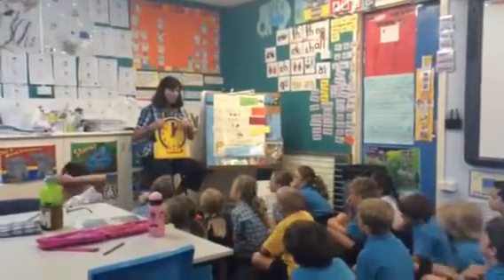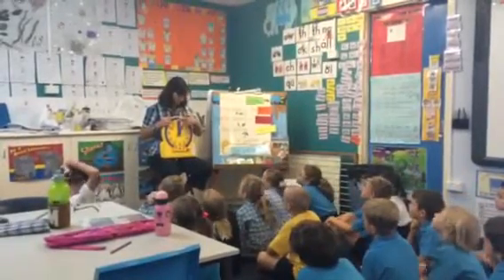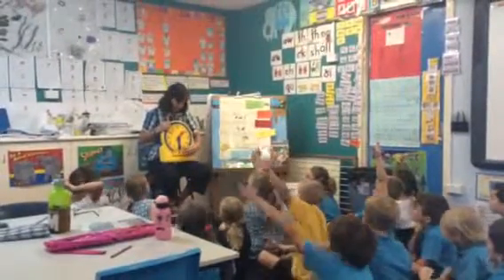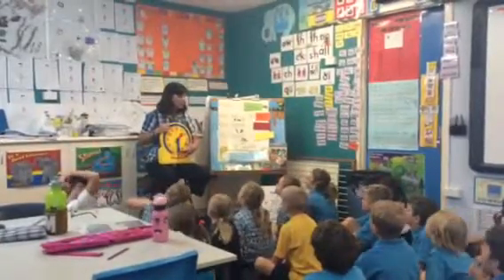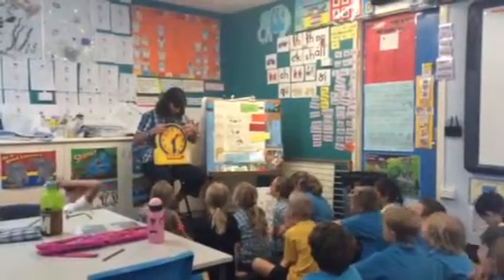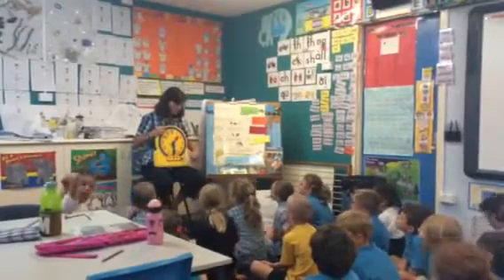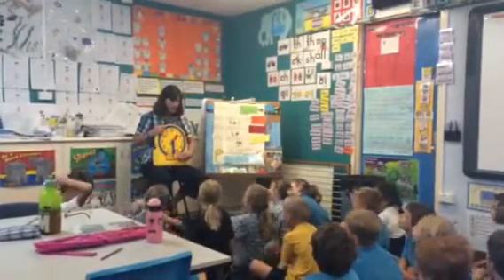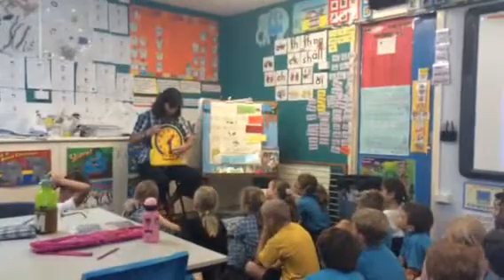Telling time year 1